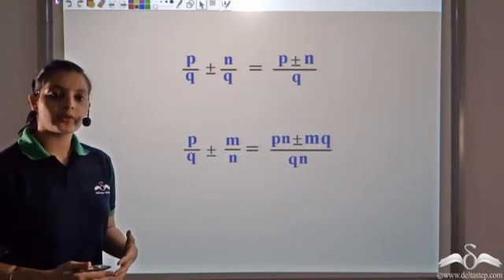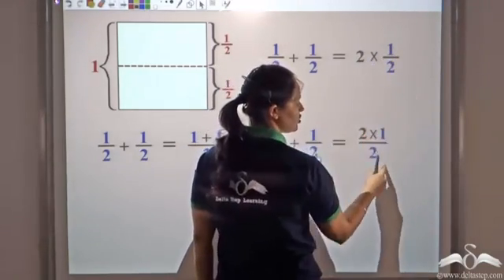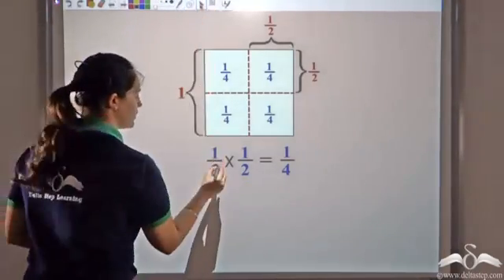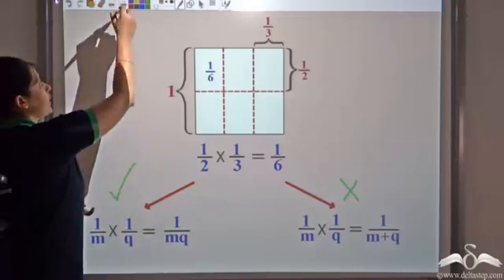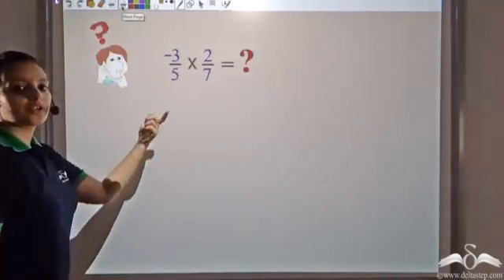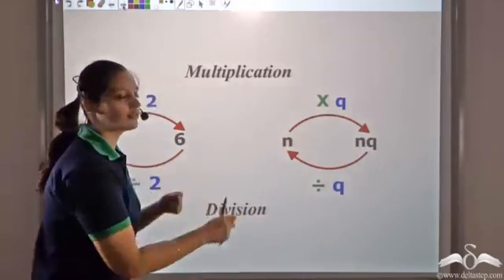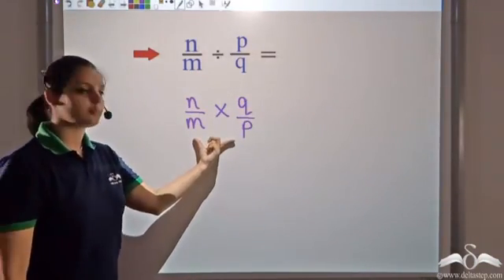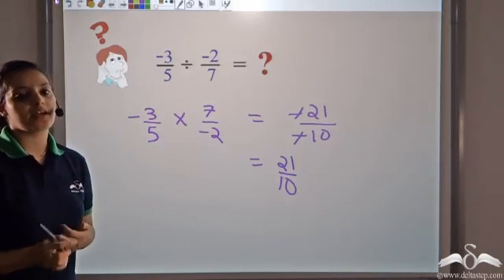Operations of Rational Numbers | Multiplication and Division | Class 7 | ICSE | CBSE